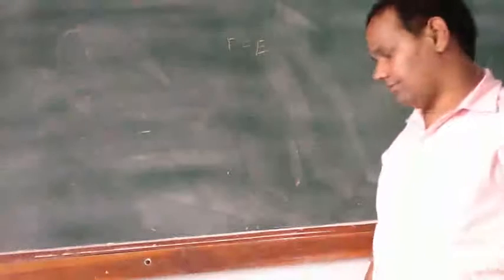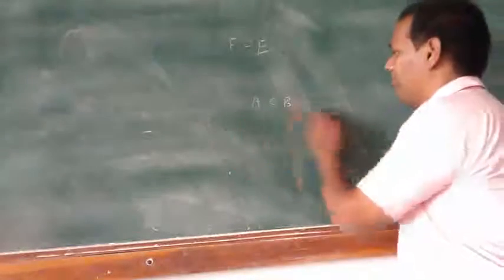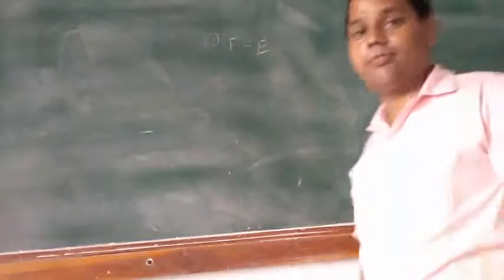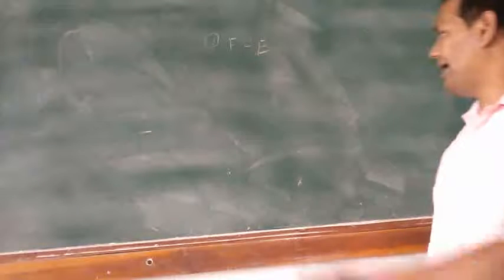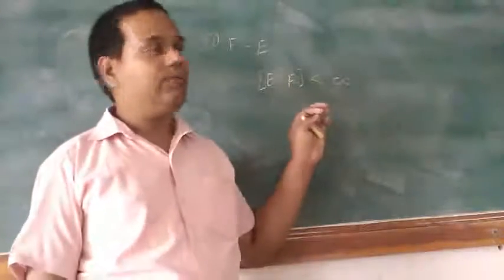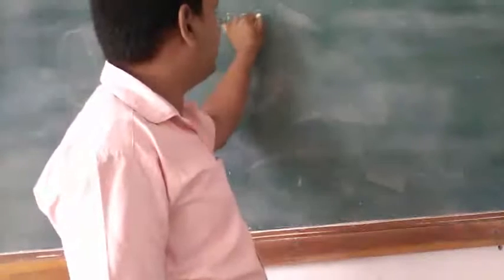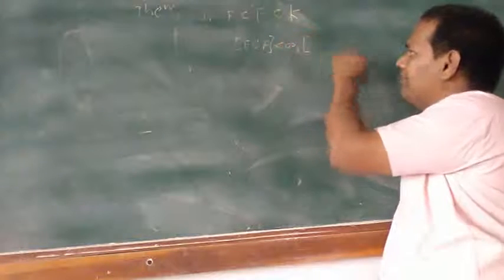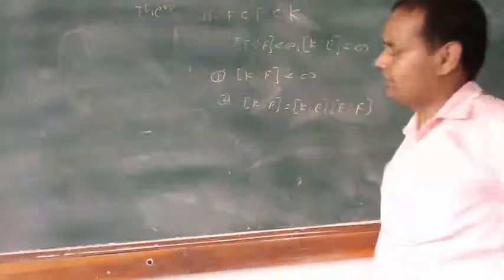Lecture on Field Theory msc 2 sem 4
Unit. Field extension, extension of field[K:F ]=[K:E][E:F]